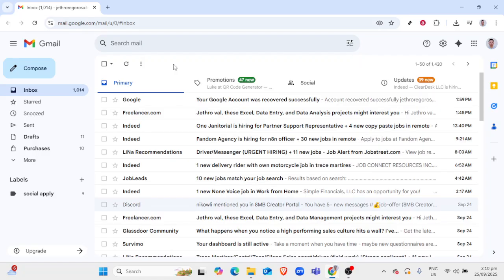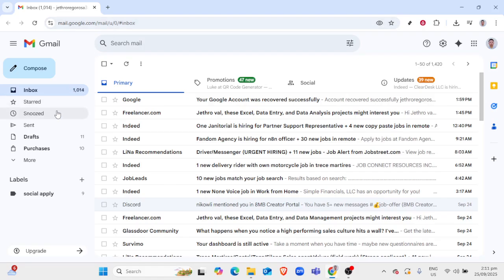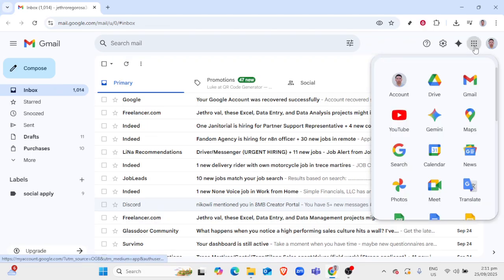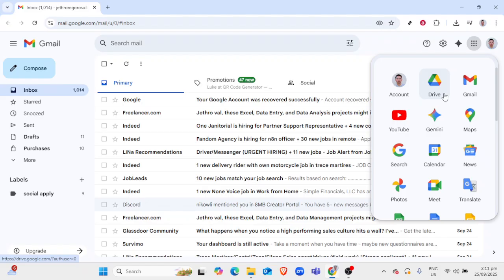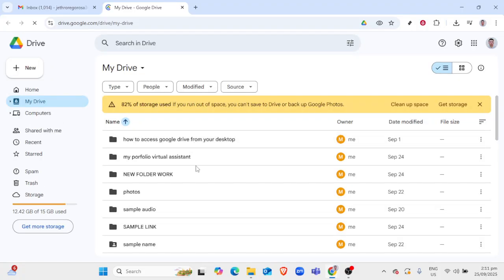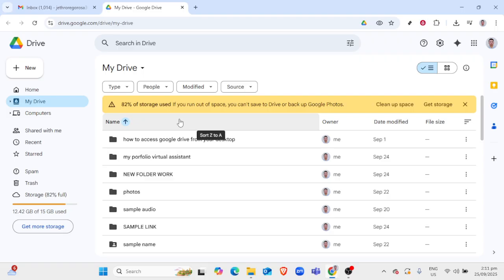How To Access Google Drive From Gmail [2025 Guide]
In today's video we cover: access google drive, google drive tutorial, gmail tips, how to use google drive, google drive from gmail, cloud storage guide, manage google drive, email and drive, google drive access, gmail integration, google drive for beginners, online storage solutions, file sharing tips, google drive features, using google drive, cloud file management, google apps tutorial, improve productivity, google workspace tips